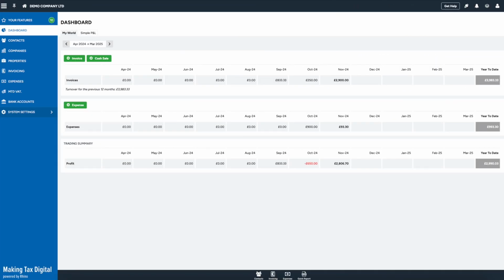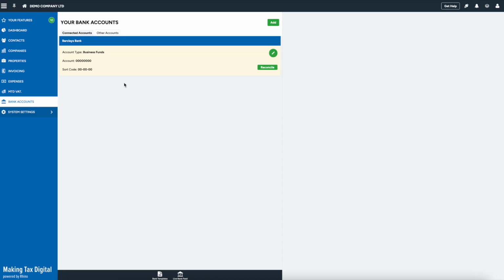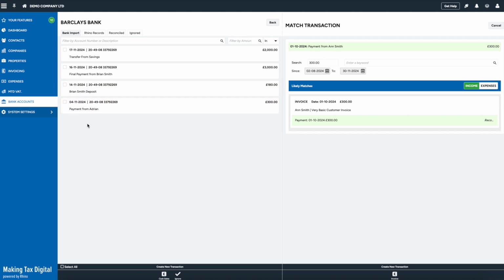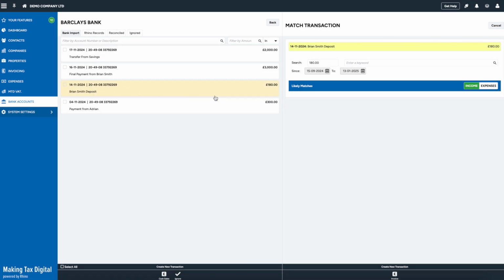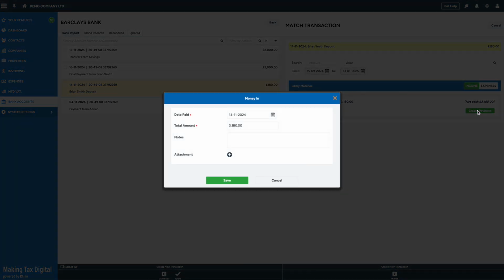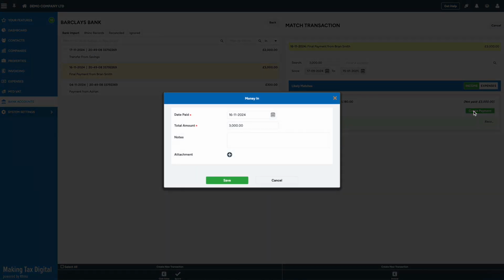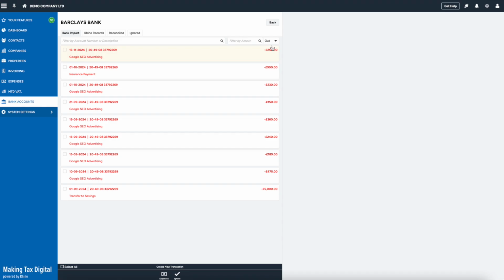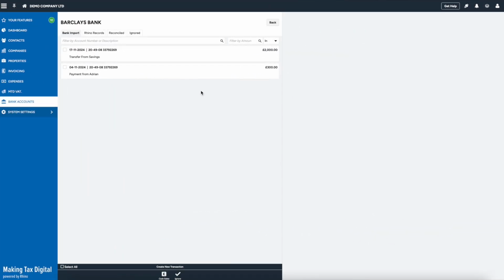Rhino Bank Reconciliation - The Basics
This Video illustrates how to reconcile transactions that appear in your Bank account to the matching records in Rhino.